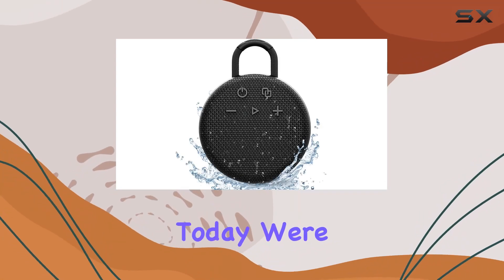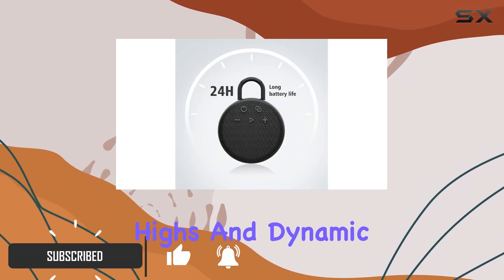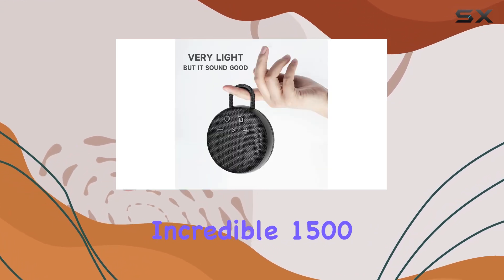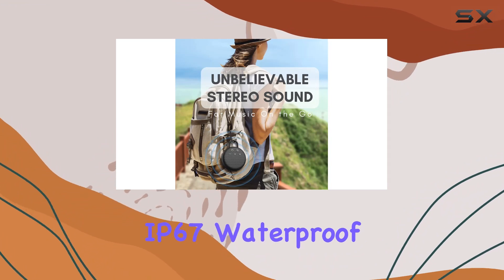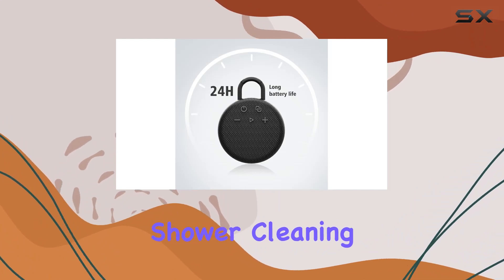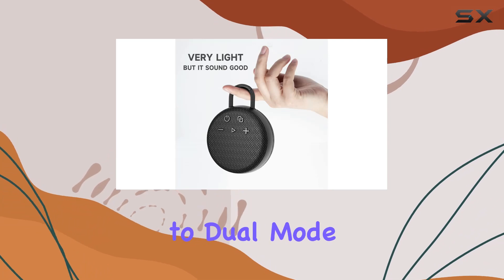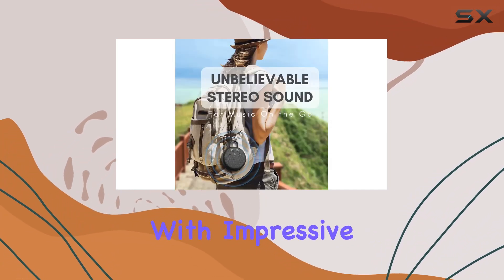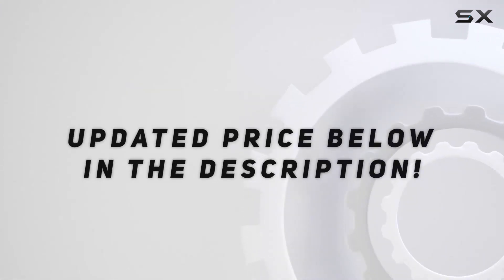MusiBaby M77 Bluetooth Speaker Review - Immersive Sound, Waterproof, and Dual Pairing!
0:00 Intro
0:06 Review

Things that we mentioned in this video:
MusiBaby Bluetooth Speaker, Shower : B09Q2R6FSP